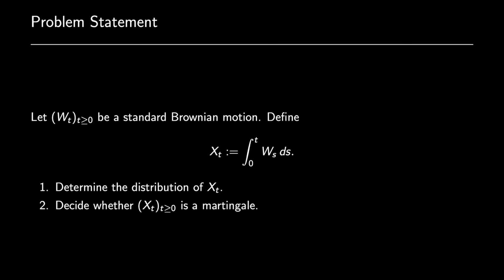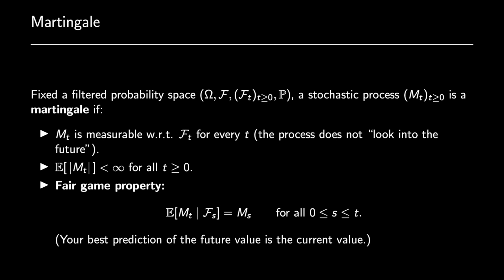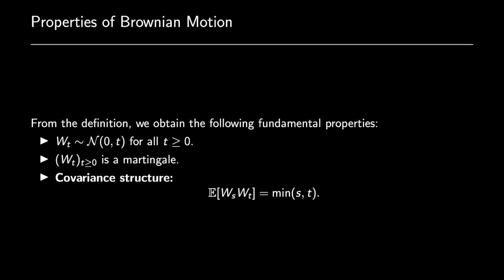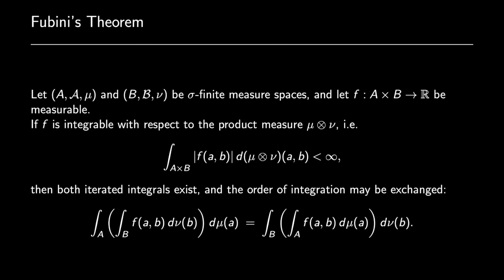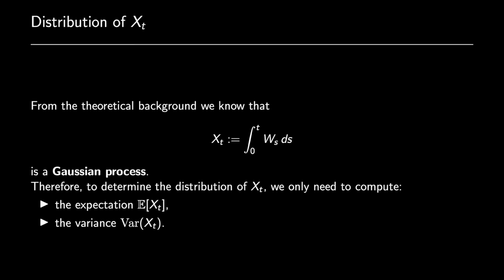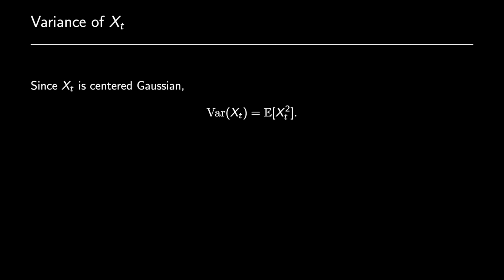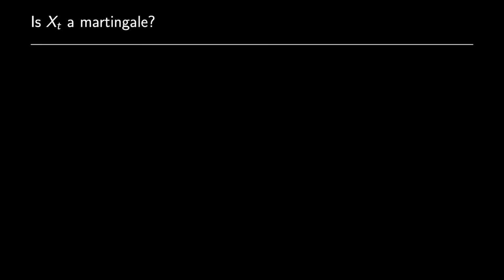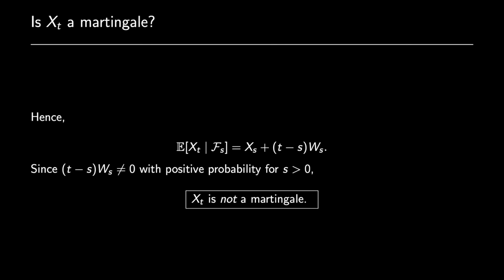Can You Solve This Quant Interview Question? — The Time Integral of Brownian Motion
In this video we solve a real Quant Interview question involving the time integral of Brownian motion.

While it frequently appears in quant interviews, its technical nature also makes it a classic exercise in stochastic calculus courses. We break it down step-by-step, so whether you're preparing for interviews, reviewing stochastic calculus, or just curious about Brownian motion, you'll find this problem both interesting and instructive.

⏱️ Timestamps
0:00 Intro
0:18 Problem statement
0:47 Martingale definition
1:57 Brownian motion review
3:18 Time Integral of BM
4:24 Fubini's Theorem
5:55 Expected value of X_t
7:20 Variance of X_t
8:46 Is X_t a martingale?
10:22 Outro